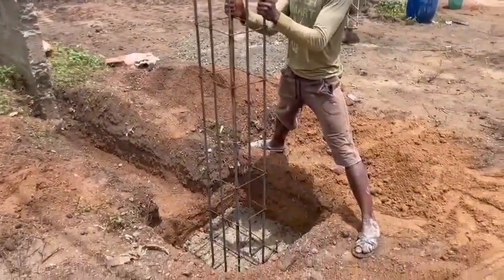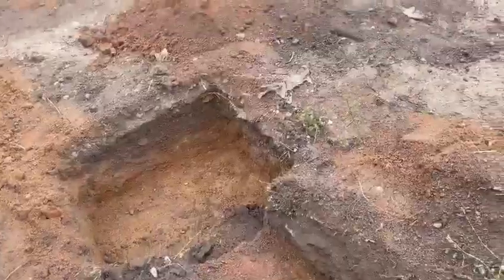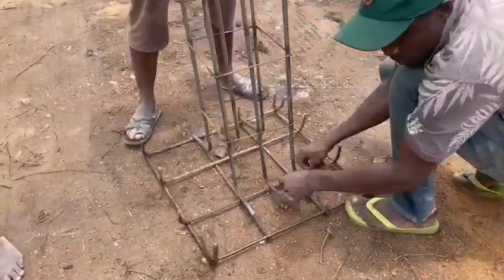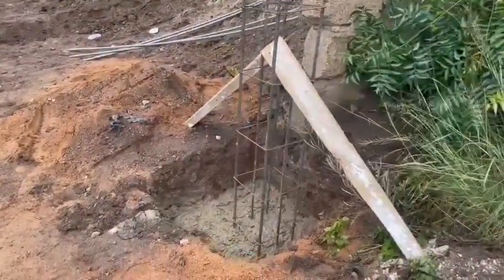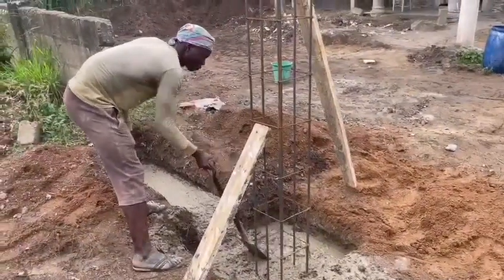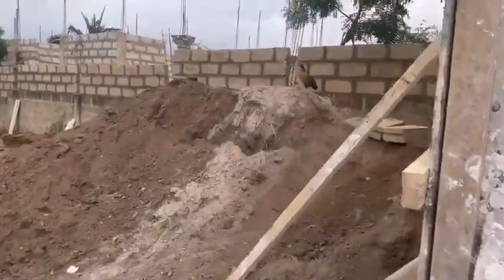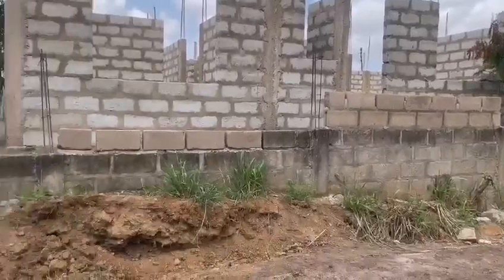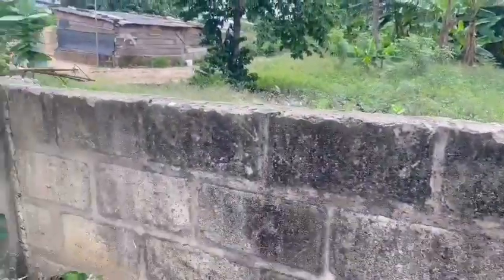Building a Dream House in Ghana | Part 34 | Continuation of the Fence Wall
Building a Dream House in Ghana.

Today's video is an update of our building project Ghana. The fence wall is being built and and it is coming along very nicely.

We are sharing our experience with you with the aim to inspire you.

Sharing with you the process of  building in Africa step by step.
The building was started in 2015.
we will be sharing all the necessary infomation with you